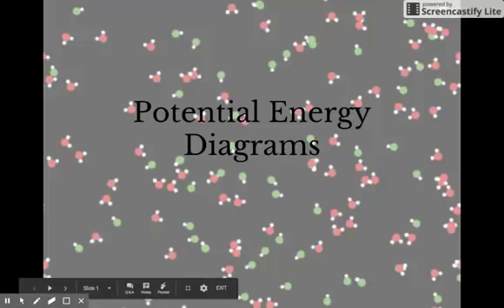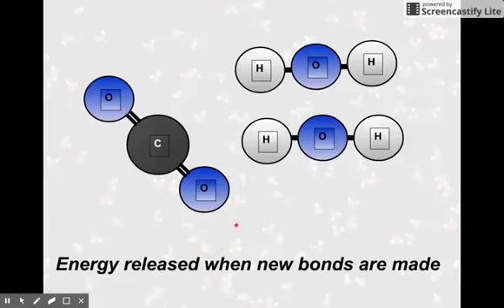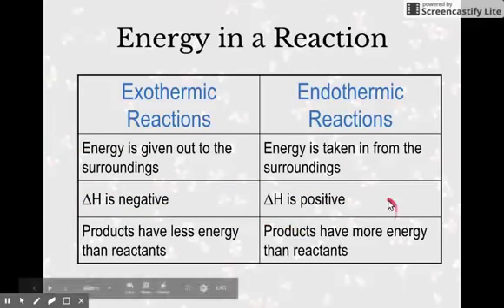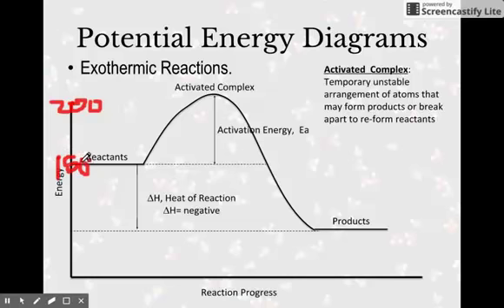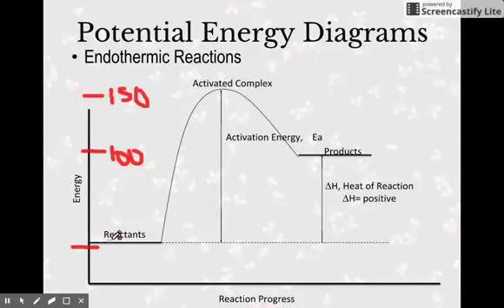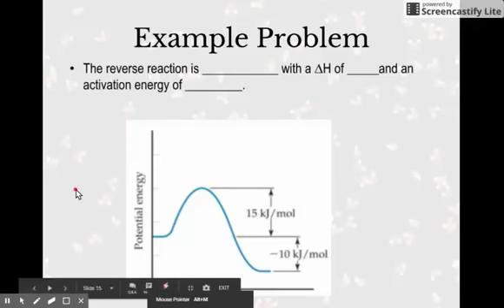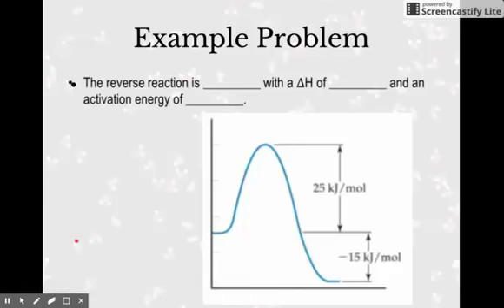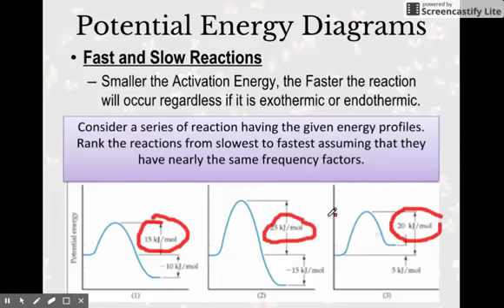Potential Energy Diagrams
Chemistry Lesson on Potential Energy Diagrams